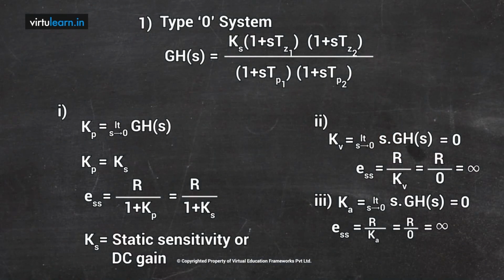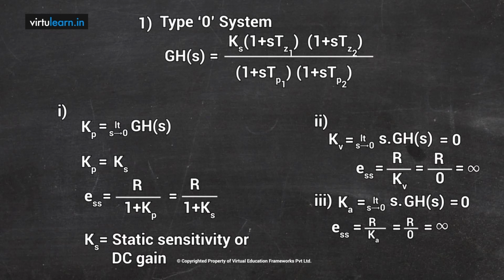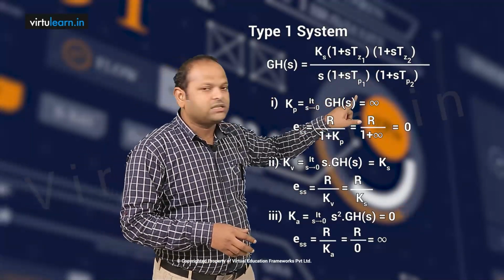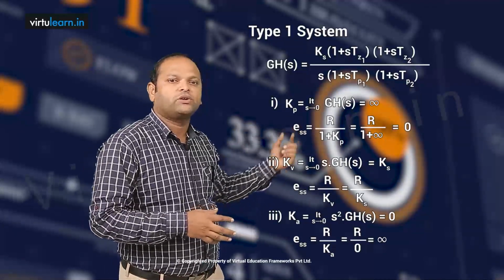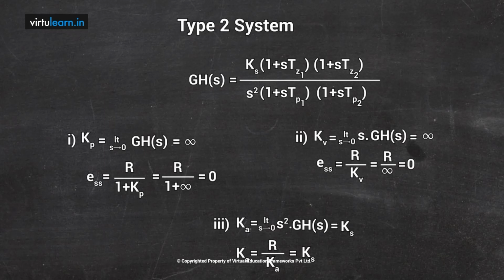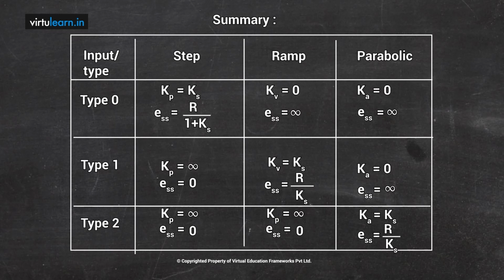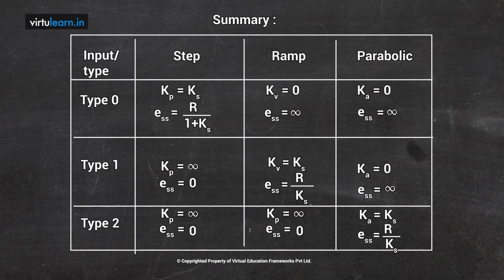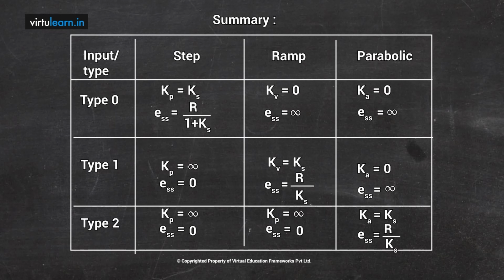Control Systems for BE/B.Tech Steady state errors Constants part 2